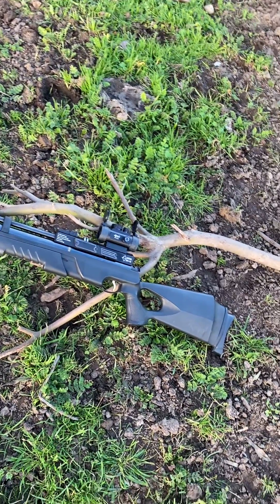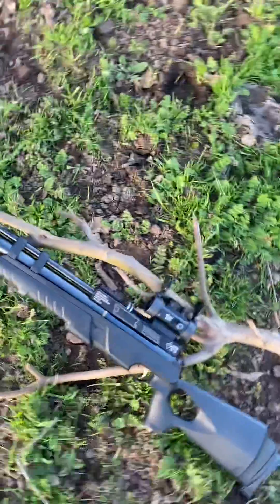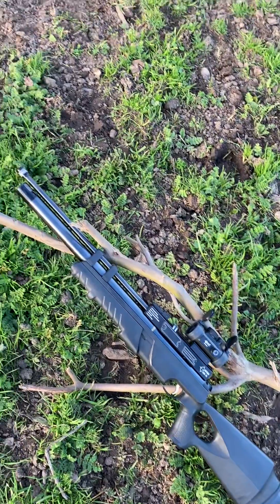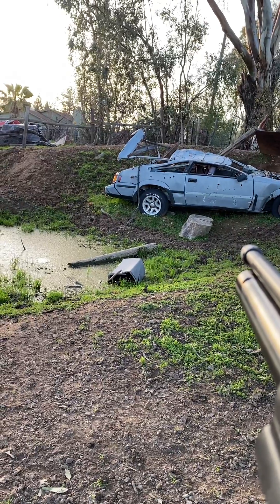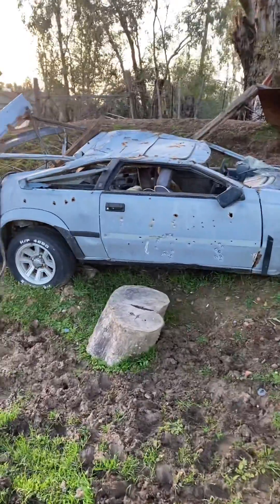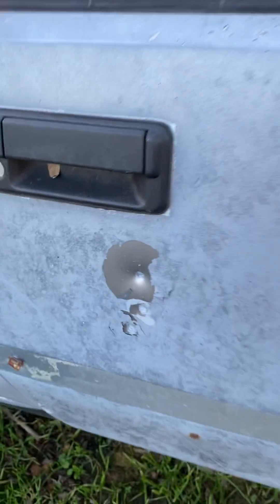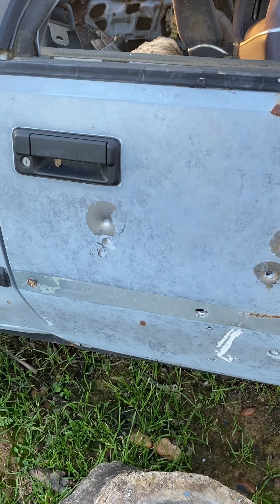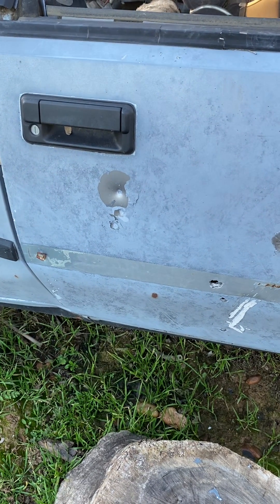.25 cal pellet penetration test car door.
Hatsan AT 44-pa PCP pump action precharged pneumatic testing penetration on a car door.